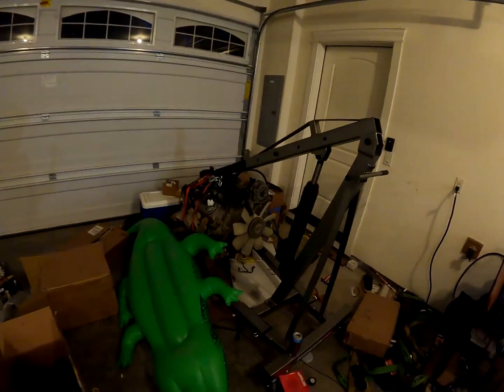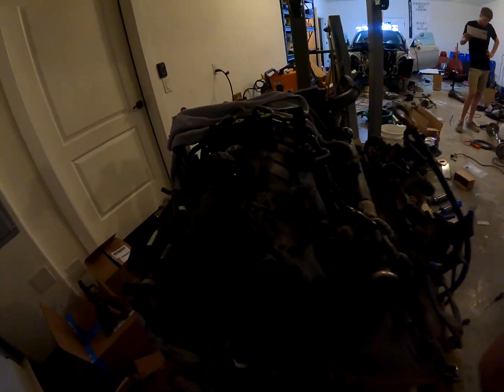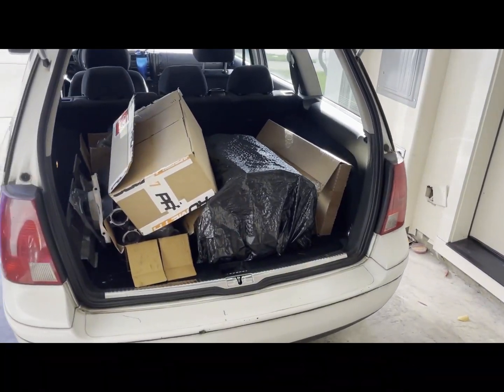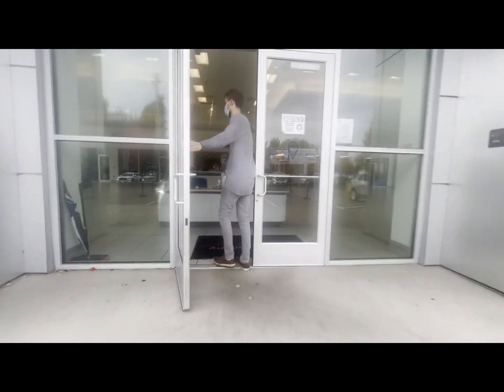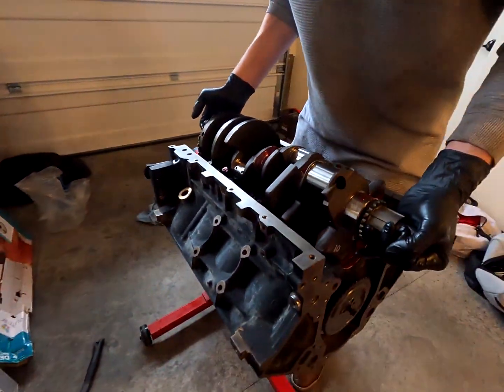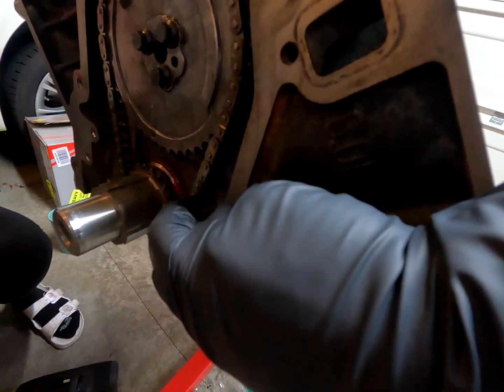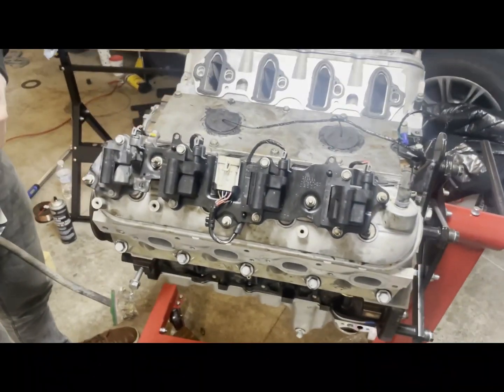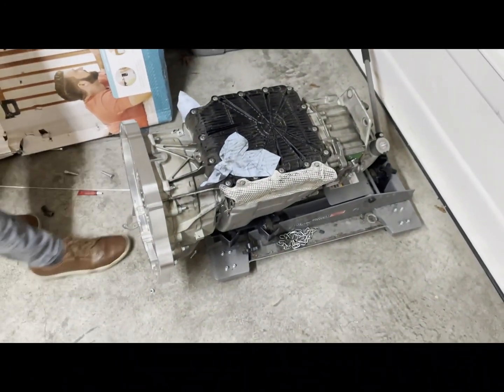LS Swapping an E92 335i Part 1 | MAXXECU | LS Swapped E90/E92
We actually put an LS (technically an LQ9) into an E92 with a Maxxecu and DCT! This is Part 1 of the series. Pretty stoked to have this up and running. Technically we got started in August, but there were a lot of things that went wrong. Like having to take the block to the machine shop, for example.